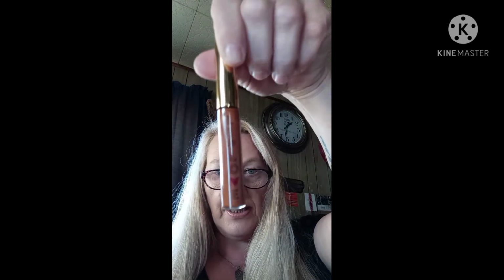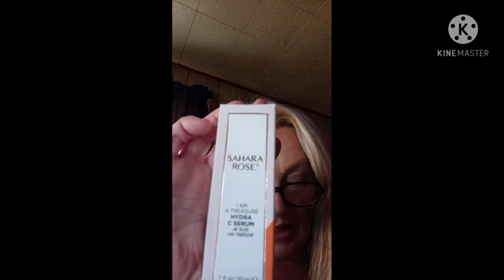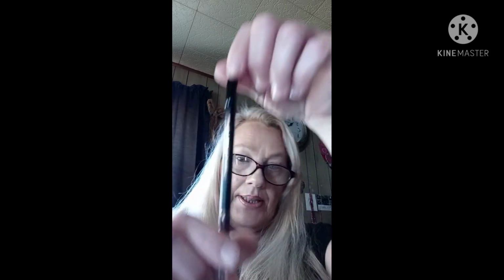Fashionsta The Box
Hello my beautiful friends and family
Thank you so much for all the love and support

Alice Lynn I Love Being A Grammie

Mail
Alice Faticanti
250 Douty Hill Road
Sangerville, Maine 04479